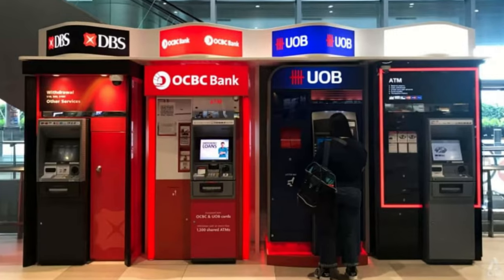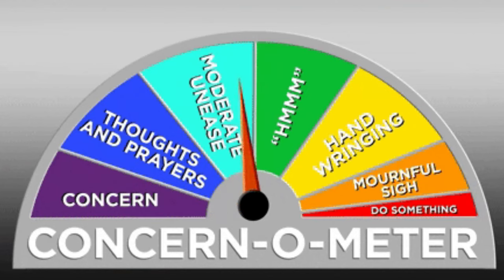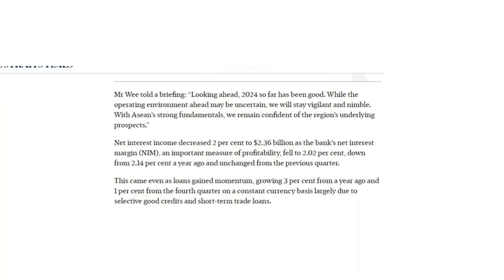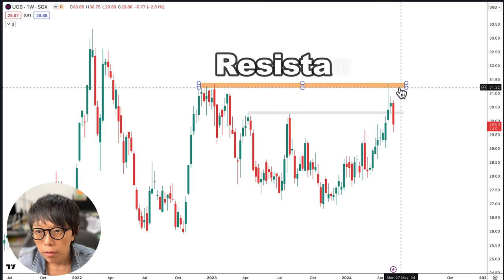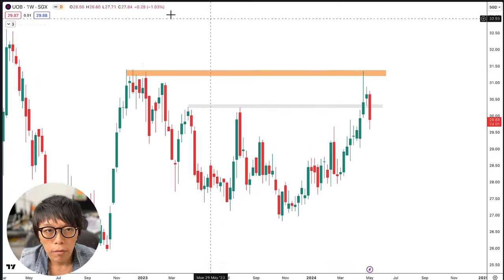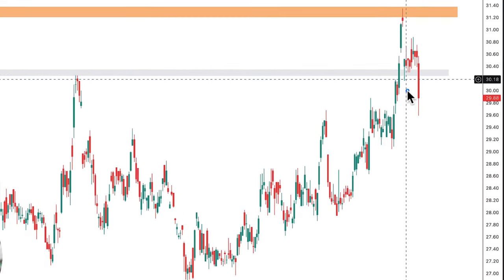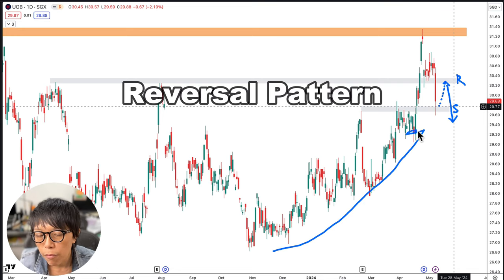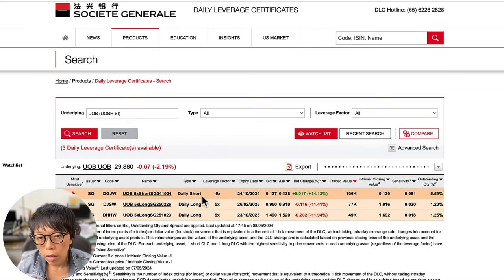Singapore Banks 2024: UOB Q1 Drop - Concern or Opportunity?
UOB Stock Analysis: Post-Earnings Price Action & Trading Strategies (Singapore 2024)

UOB's recent Q1 earnings report sent its stock price on a rollercoaster ride. In this video, we'll dissect the price action following the report, focusing on what technical analysis reveals.

Discover:

Key price movements of UOB after the Q1 earnings release
Potential trading opportunities based on UOB's technical indicators
Actionable strategies using price action analysis

Included towards the end is how you could tap into UOB short-term trading using DLCs.

00:00 Introduction
01:03 UOB Q1 2024 earnings
02:10 Review of UOB price action after earnings
04:36 Short-term Trading
05:21 Ending remarks